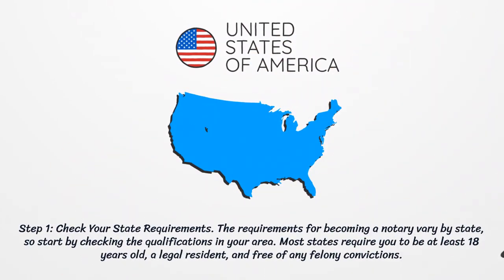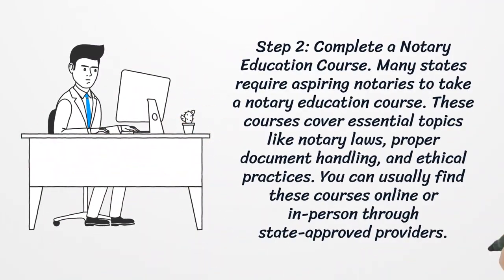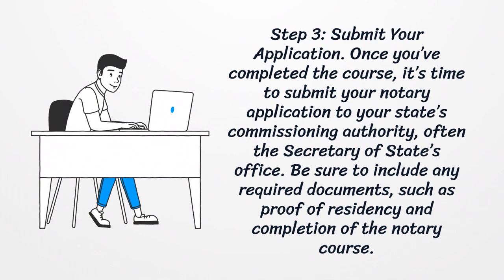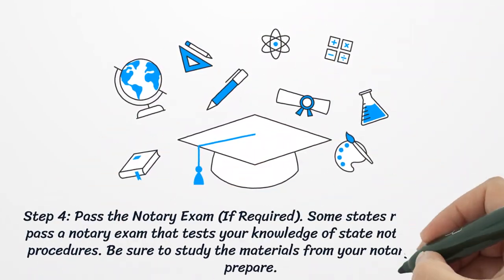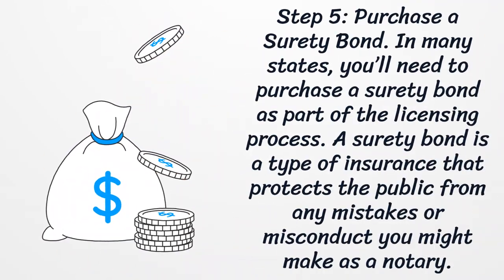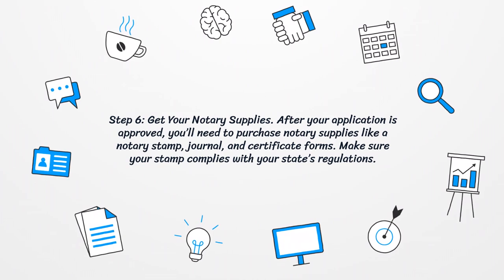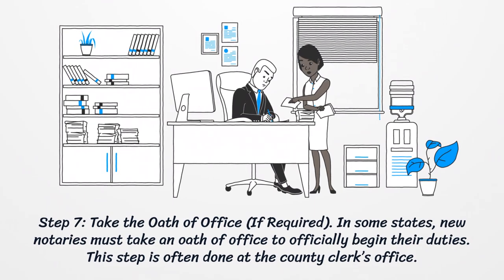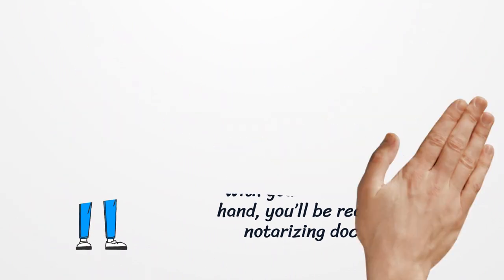How to Get a Notary License?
To become a licensed notary, you need to meet your state’s requirements, complete a notary education course, and submit an application. In this video, we’ll guide you through each step, from passing the notary exam to purchasing a surety bond and getting your notary supplies.